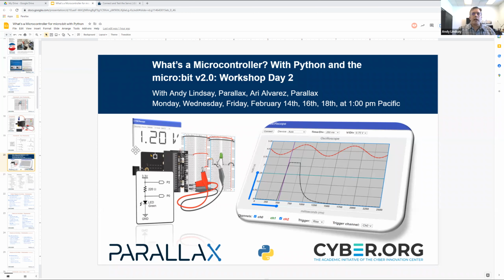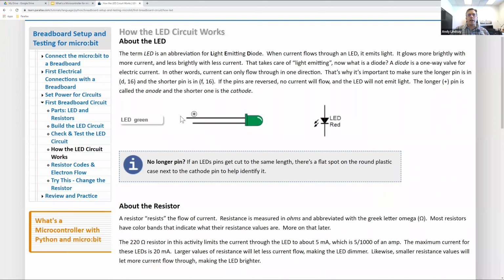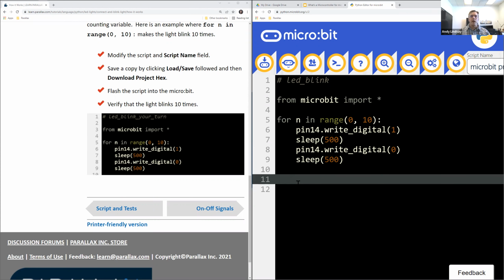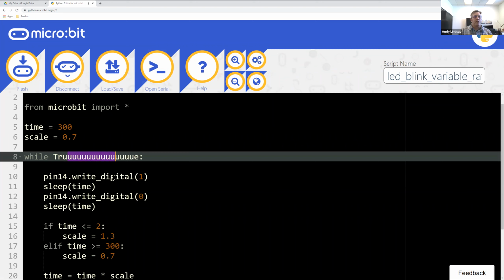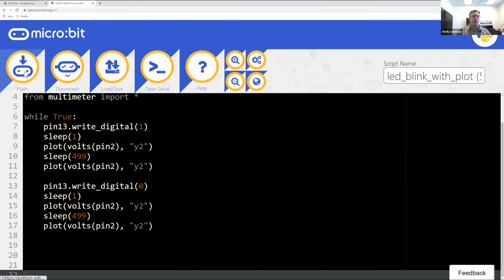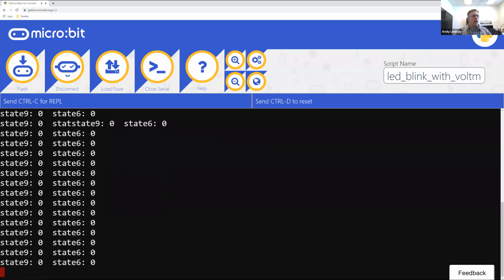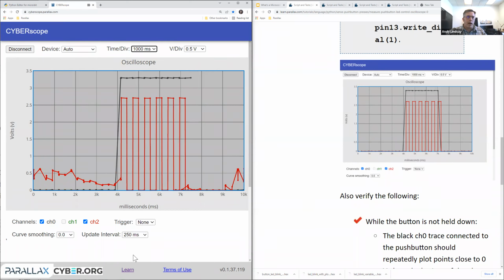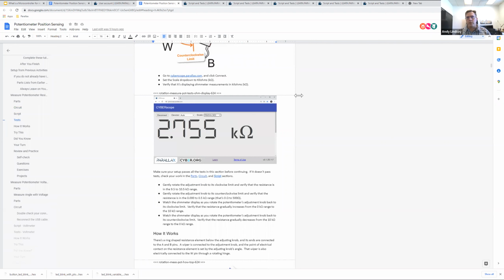What's a Microcontroller w/ Python Educator Workshop Part 2 of 3 (February 16, 2022)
This is the link to the presentation including all the links shown in the video: